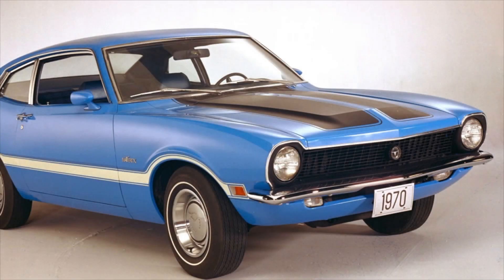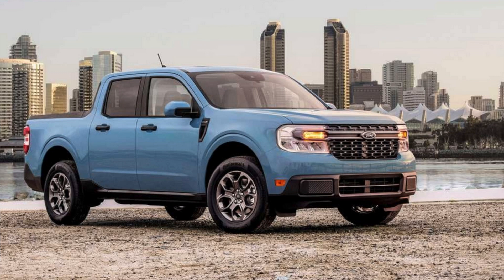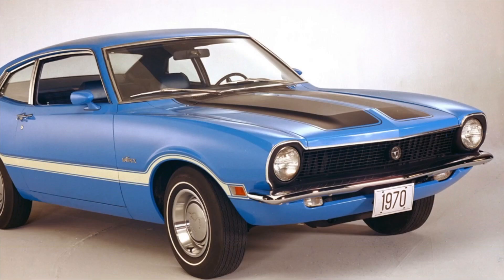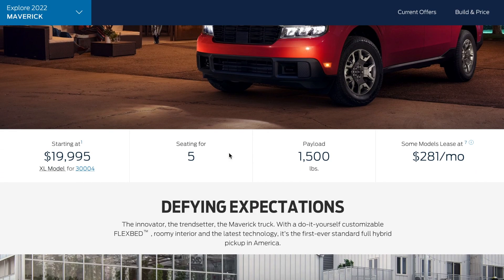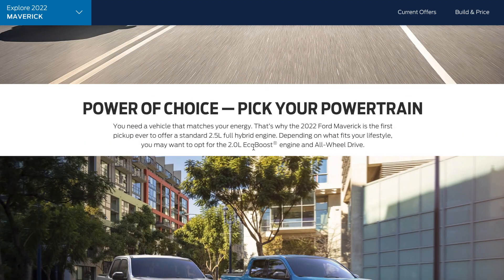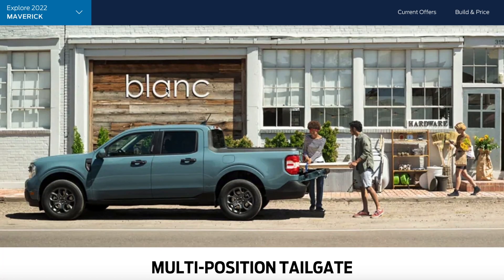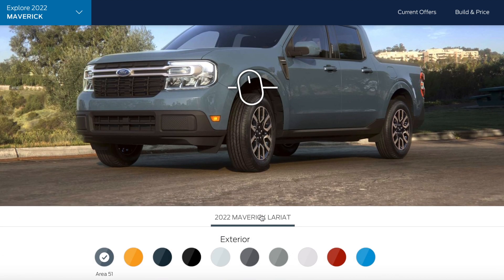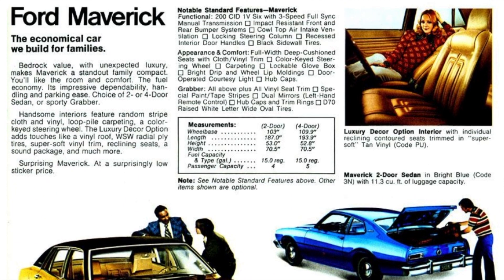2022 Ford Maverick Vs. 1970's Ford Maverick Different But The Same!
Today We Are Going to be comparing and contrasting the ford maverick of old to the brand new 2022 ford maverick that the ford motor company has recently revealed!

2022 Ford Maverick Vs. 1970's Ford Maverick Different But The Same!

Thank you so much for stopping by and watching our video today!
If you could do me a hug favor and be sure to like, subscribe, and leave a commment down below in the comment section letting us know your thoughts and opinions on the topic discussed today!